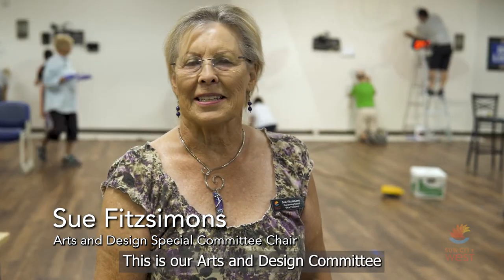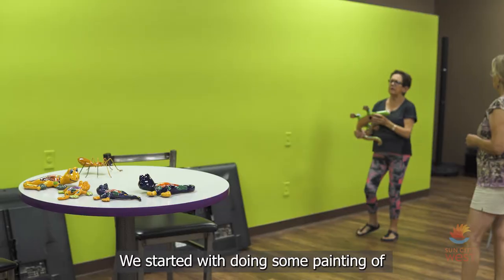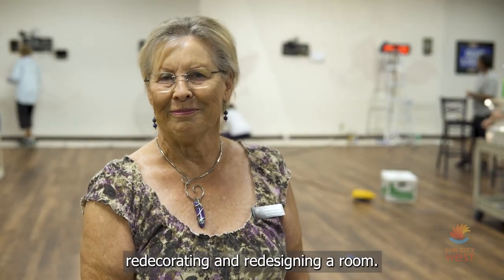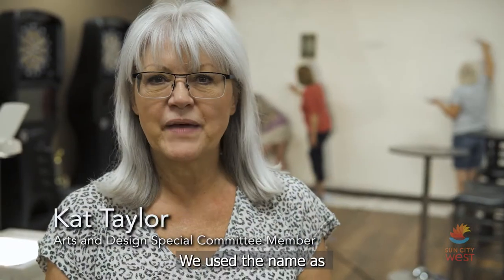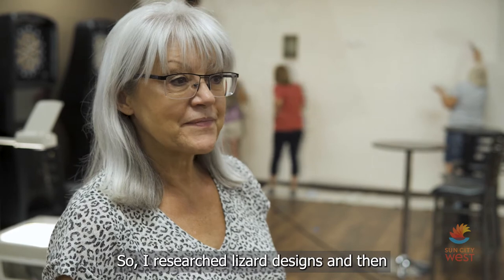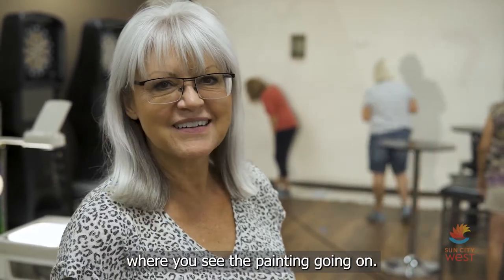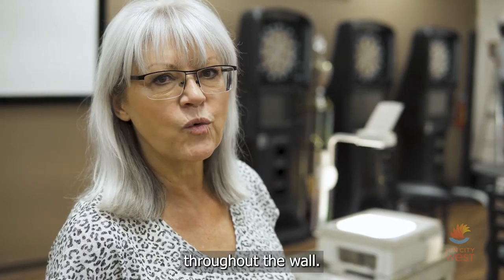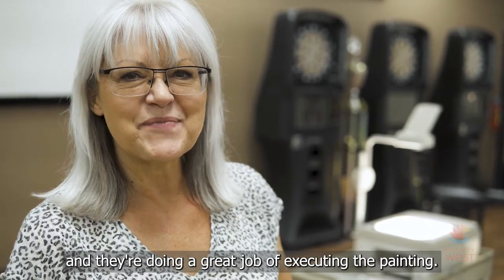Arts and Design Special Committee help turn the Shuffleboard Room into Lizard Acres Pub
With the Sports Pavilion reopening May 17, we would like to share with the community some of the hard work that was done by the Arts and Design Special Committee in helping turn the Shuffleboard Room into Lizard Acres Pub, a new gathering place for the community that will open Monday, May 24.
The pub will be equipped with tables and chairs from Johnson Lanes but new furniture will be here this July. Other improvements are in the planning stages, so continue to stop by and see what the future holds for Lizard Acres Pub!